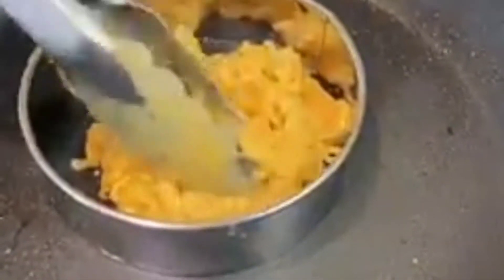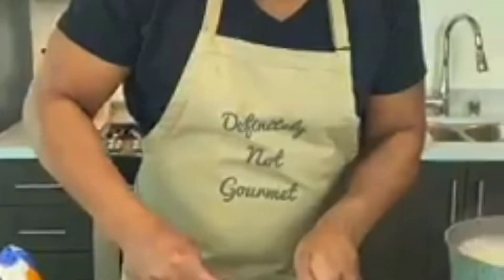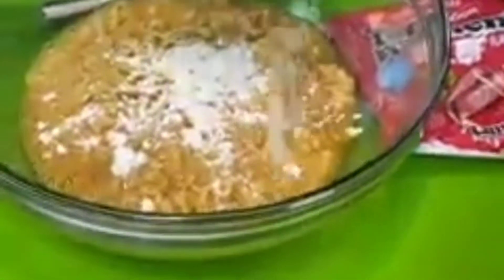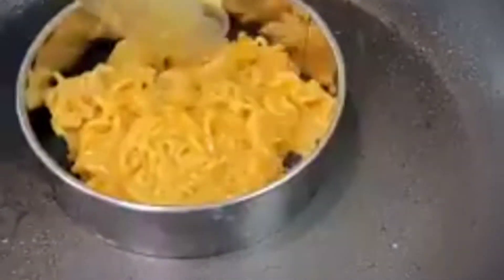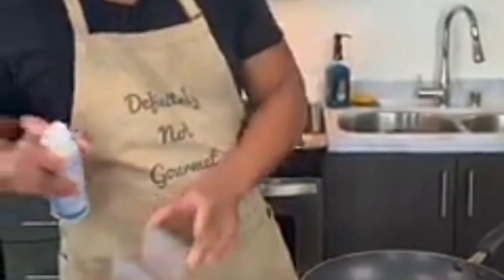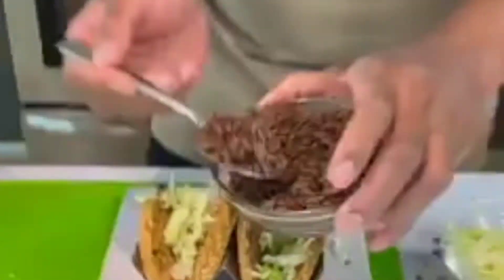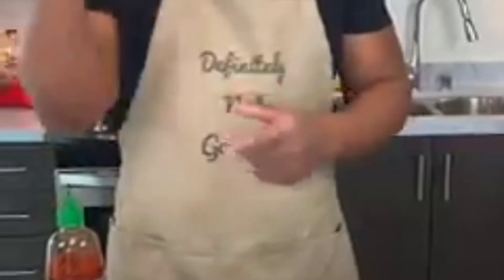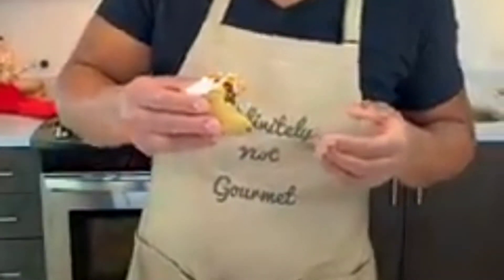making ramen taco